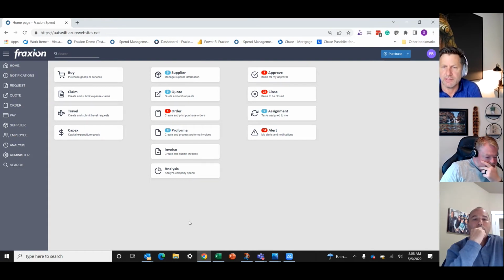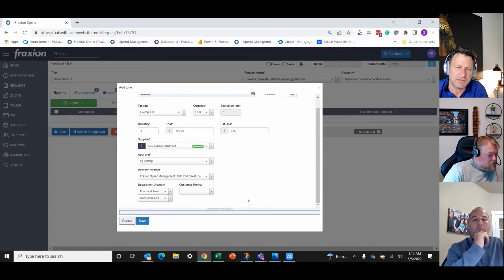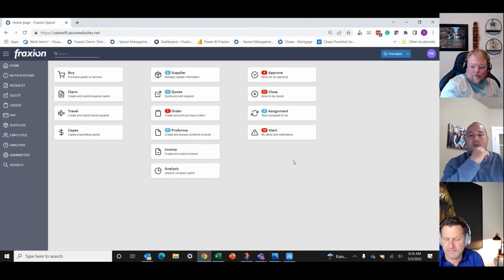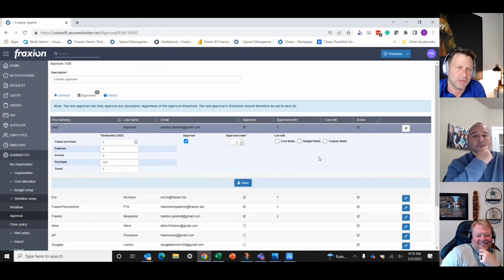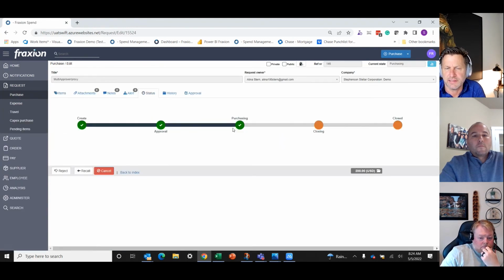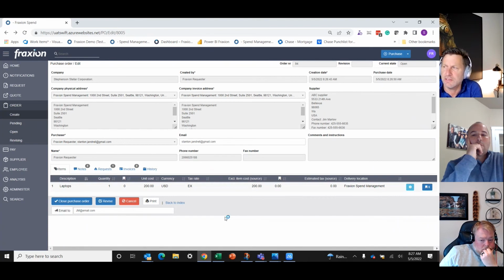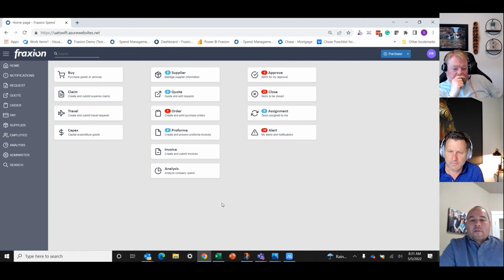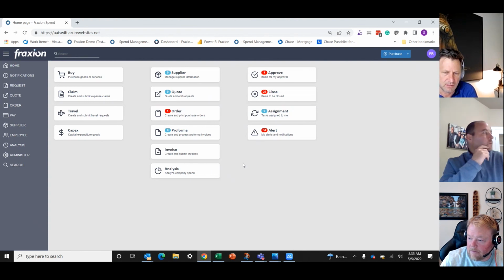Fraxion Spend Management for Sage 100 - Demo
Watch this brief, pre-recorded demo of Fraxion for Sage 100.